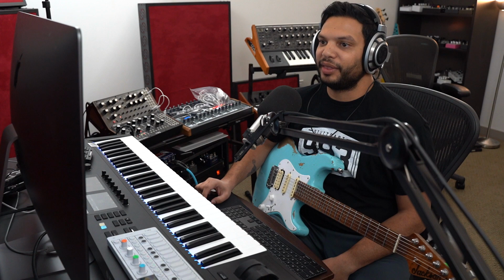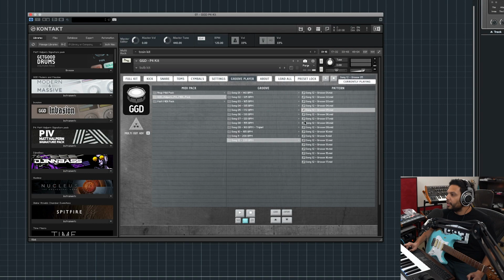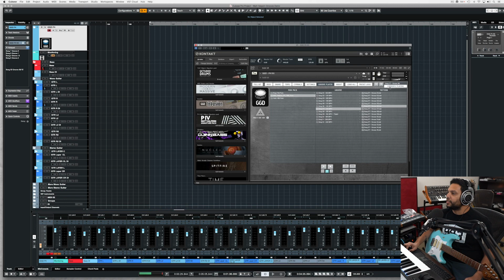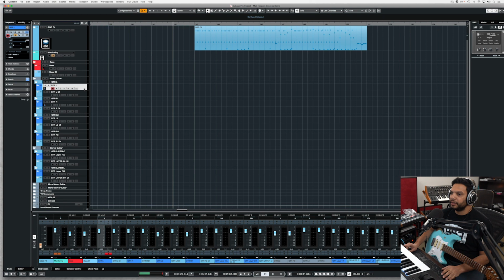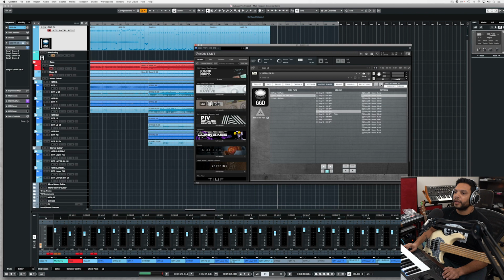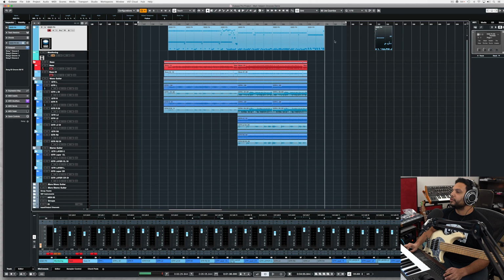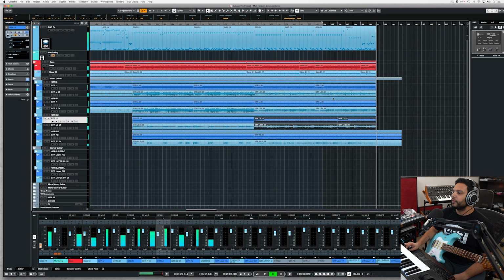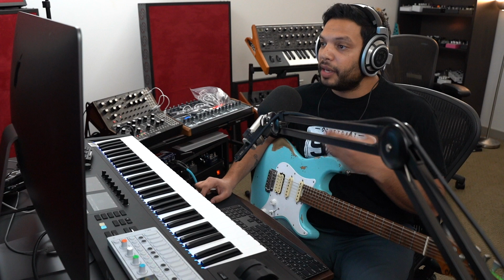Misha Mansoor: writing with Halpern Grooves 2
In this video Misha runs us through his writing process using some grooves from Halpern Grooves 2 for a little inspiration.